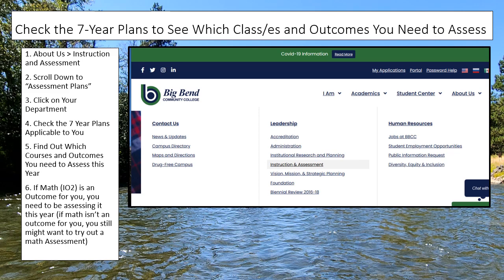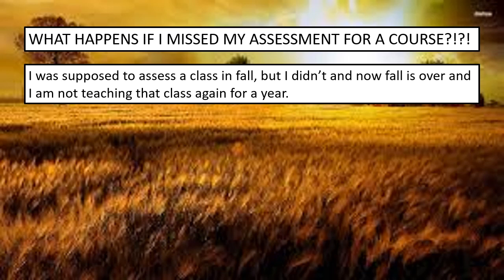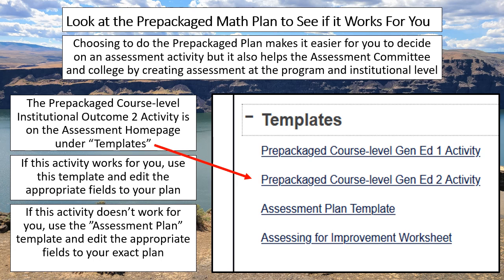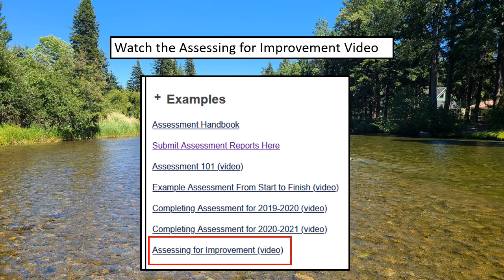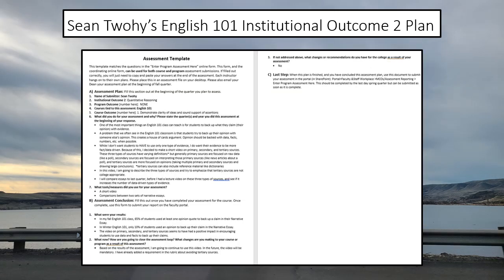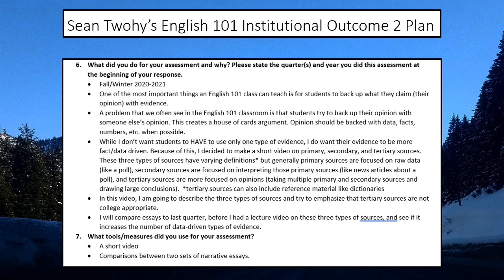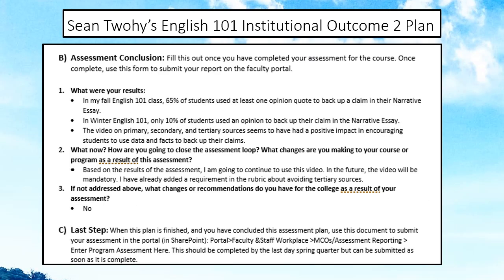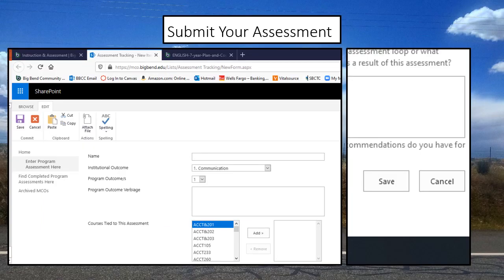Example Assessment from Start to Finish 2020 2021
Assessment Big Bend CC